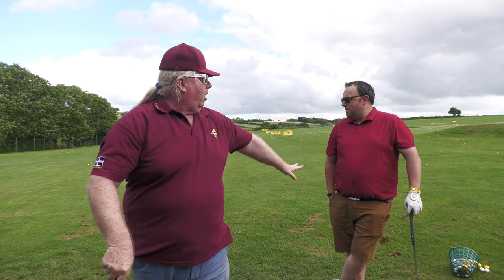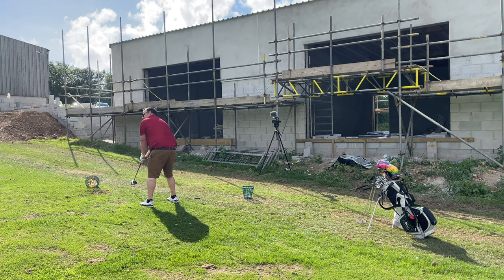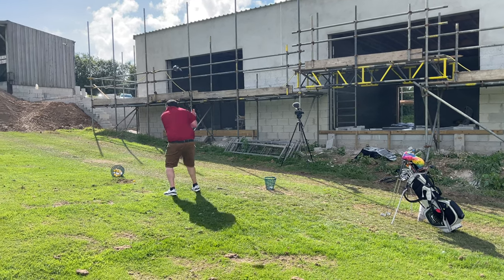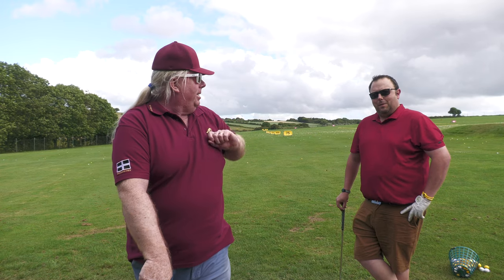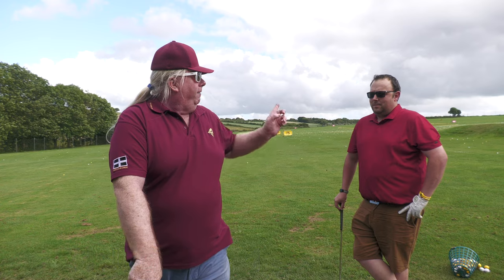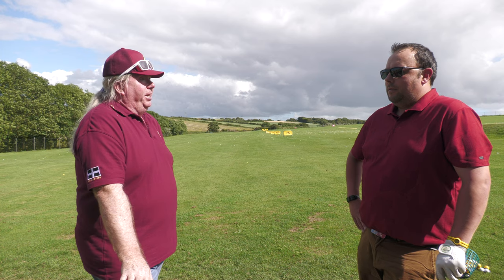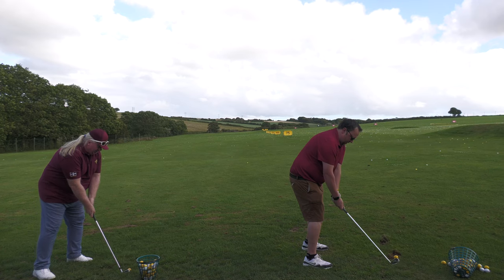PRACTICE, PRACTICE, PRACTICE. NEAL ALLEN'S 4 BY 40 UPDATE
PRACTICE, PRACTICE, PRACTICE. NEAL ALLEN 4 BY 40 UPDATE

TODAY'S VIDEO IS MORE OF AN UPDATE ABOUT SOME ISSUES THAT NEAL HAS BEEN HAVING SINCE HIS FIRST LESSON WITH CHRIS GILL PGA.

THESE ARE THE SORT OF MENTAL THINGS THAT GO THROUGH ALL OUR HEADS WHEN WE START CHANGING OUR SWING ETC...
THOSE DOUBTS DO CREEP IN, BUT THERE IS AN ANSWER...

HI THERE. MY NAME IS JOHN RO OGDEN, BUT OGGIE WILL DO...

WELCOME TO BIG OGGIE GOLF, THE HOME OF THE BIG OGGIE BUCCANEERS AND THE BIG OGGIE CREW.

BIG OGGIE GOLF is my growing channel dedicated to ALL golfers.
WE ARE BUILDING A GREAT COMMUNITY ACROSS THE SOUTH WEST UK AND BEYOND.

★ HELP FUND BIG Oggie Golf BY BUYING US A COFFEE. Regular prizes give away too

My Equipment:
NEW MAIN CAMERA… ► Panasonic HC - X2000E
SECOND CAMERA… ► Panasonic HC VX1
Small Camera Canon G&X Mk3 …

Other Cameras we use
Go Pro Hero 9
DJI Osmo Pocket 2
Phone 12 ProMax

Audio /Mics
Rode VideoMicPro+ shotgun mic
Rode Wireless Go (one person)
Rode Wireless Go 2 (two person)

Go Pro Media Mod for Hero 9

Our Drone
DJI Mavic Mini 2

Our Webcam
Logiteck Streamcam

Other Filming Equipment
Video head for Tripod and Monopod

Mini tripod for small camera ►.
Flexible Tripod Gorilla Pod

Video Production and Editing
Apple Mac Mini M1 chip Computer

Apple MacBook Pro laptop
Ultra wide monitor ► Prestige PS341WU Creative Monitor